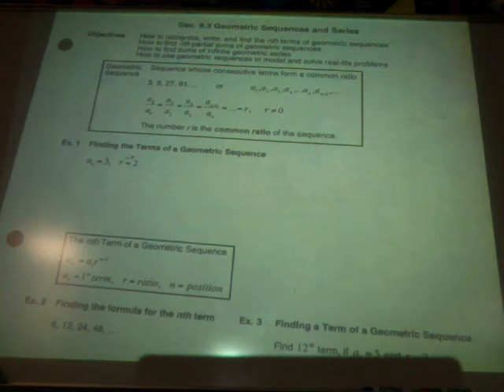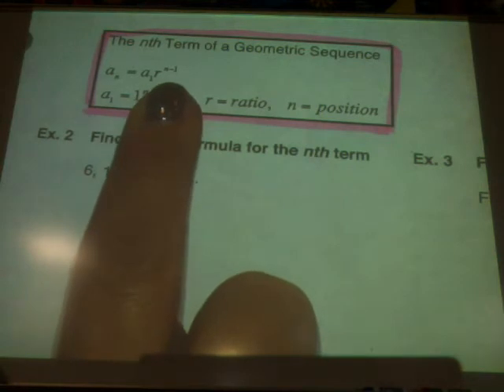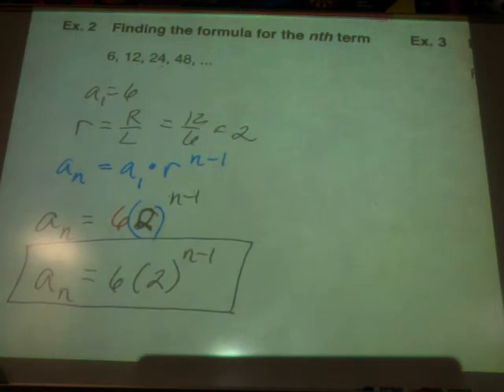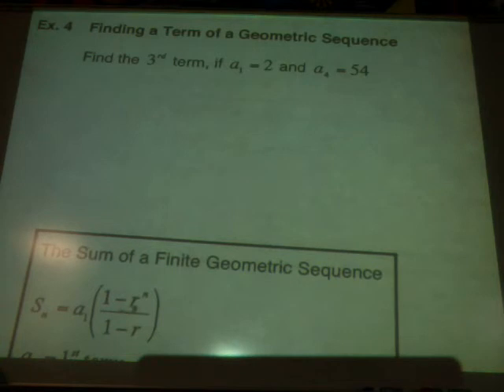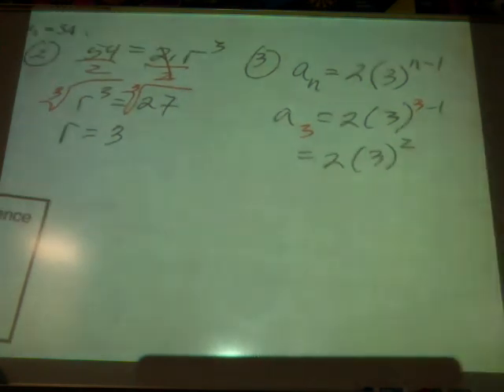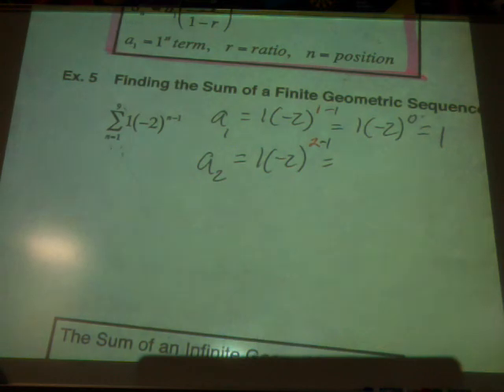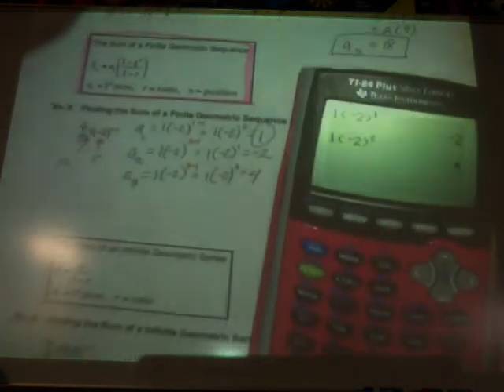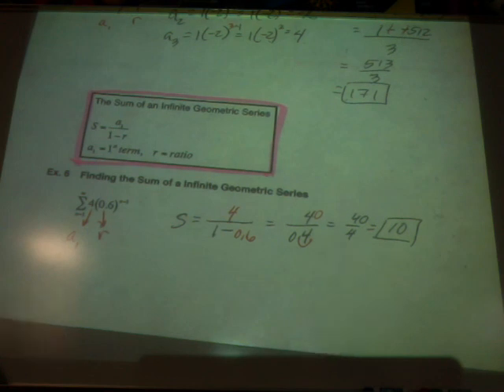PC Lesson 9-3